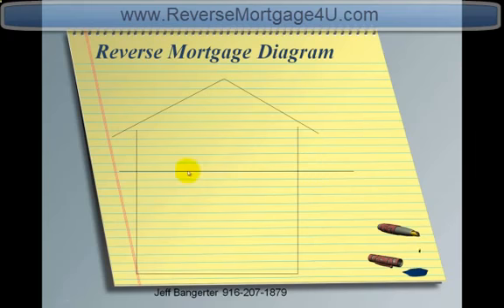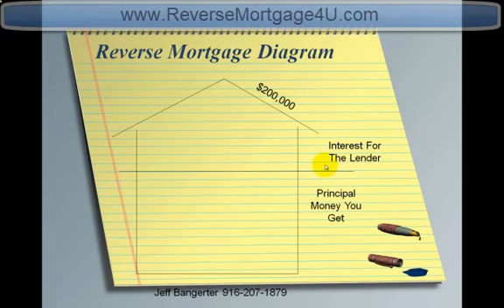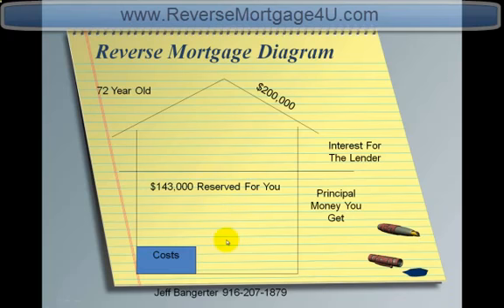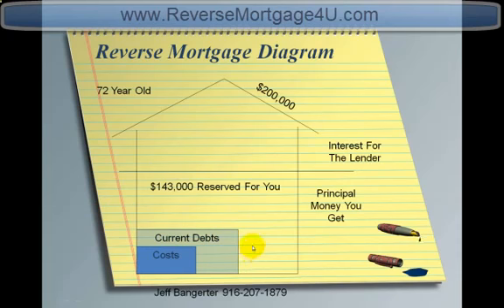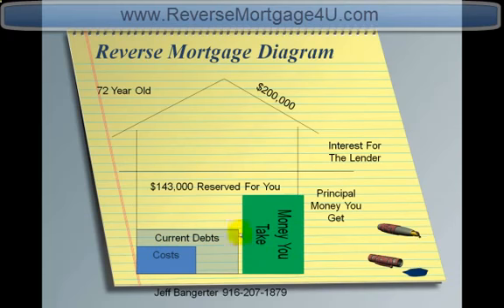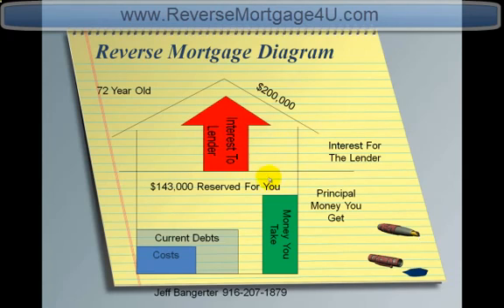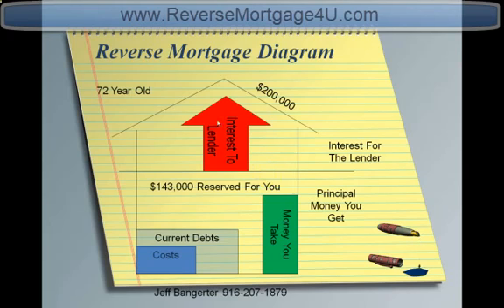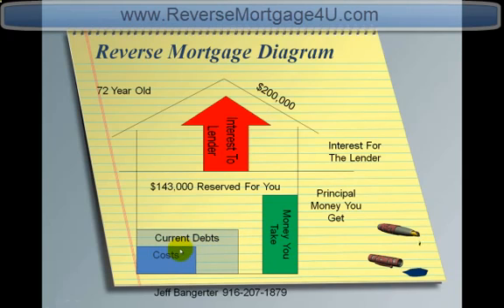Reverse Mortgage Diagram